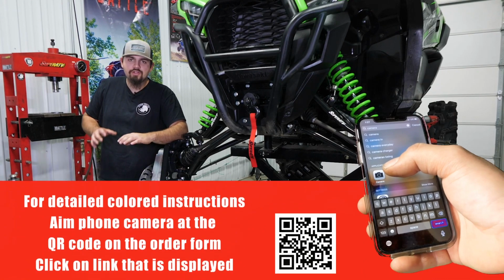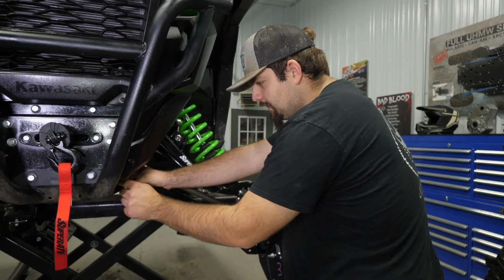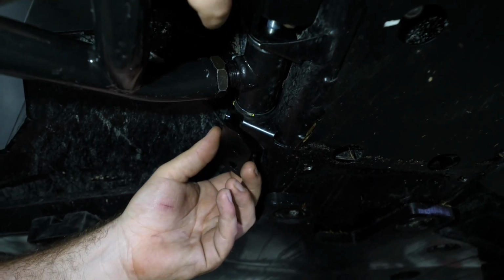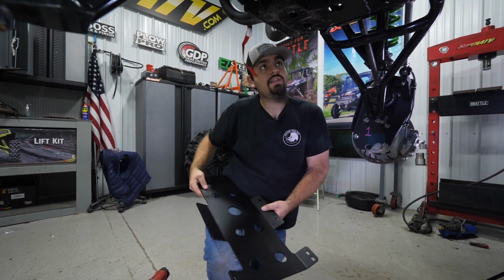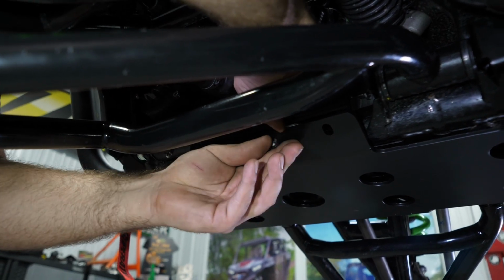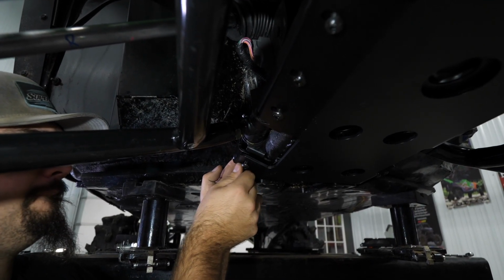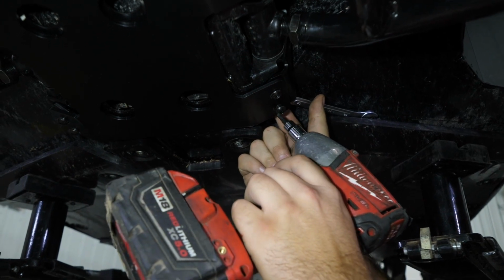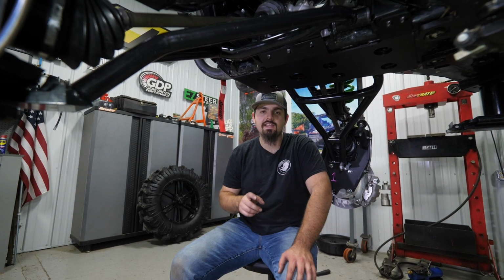How to Install SATV Frame Stiffener on Kawasaki Teryx KRX 1000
In this video we show you how to install SuperATV frame stiffener on the Kawasaki Teryx KRX 1000.
The Kawasaki KRX is built to ride hard—it’s got a big suspension and beefy components. But even it has its limits. Hit the bounty hole too hard or take it too fast in the whoops and you could tweak your frame.. Permanently. That’s where SuperATV’s Frame Stiffener for the Kawasaki Teryx KRX 1000 comes in. It’ll make sure your UTV is up for big rocks and big jumps—all the stuff that adds up to big fun.

FEATURES
-Made of 5 mm heavy-duty steel plating
-Strengthens your KRX’s frame
-Saves your frame when you add heavy tires or other unsprung weight
-Adds support and stability
-Powder coated for durability

00:00 Intro
00:05 Tools List
00:19 Remove the Wheels and Tires
00:38 Start Removing Hardware
01:54  Slide the Side Brace into place
02:30 Install the Front Brace
03:25 Start Your Hardware
04:29 Begin Installing the Frame Stiffener
05:33 Attach the Frame Stiffener to the Brackets
07:00 Repeat Steps on the Opposite Side
07:31 Tighten the Rear-Most Bolts
10:00 Tighten the Nut to the Frame Stiffener
10:51 Check all of your Hardware